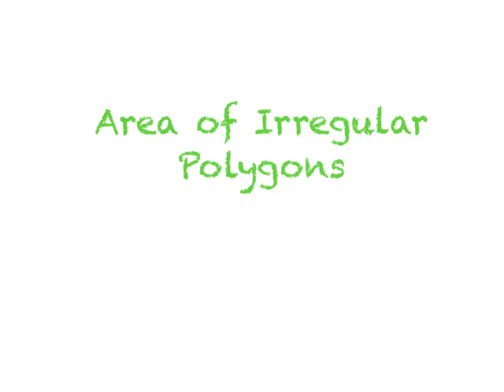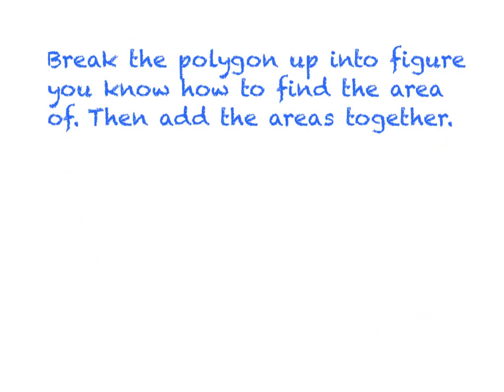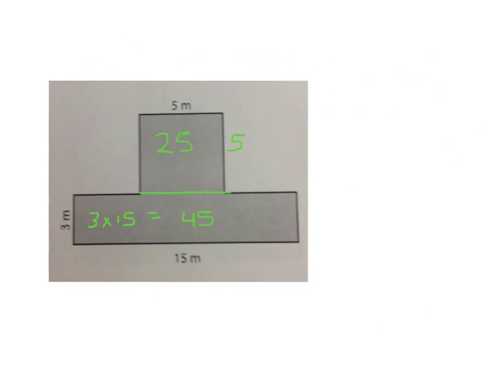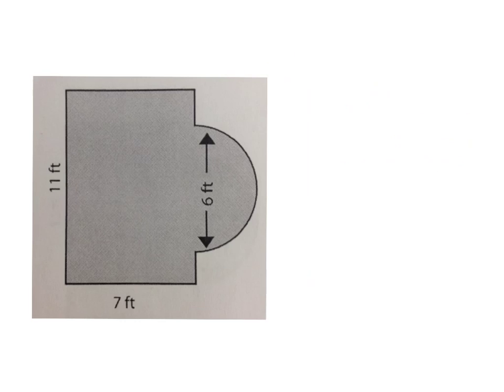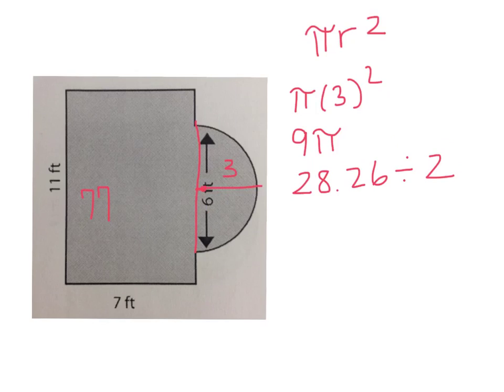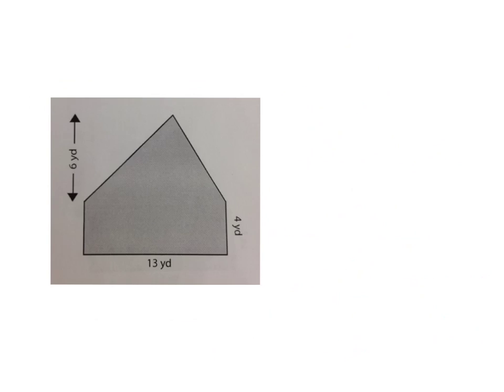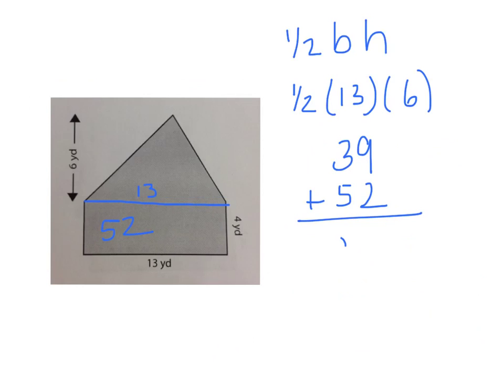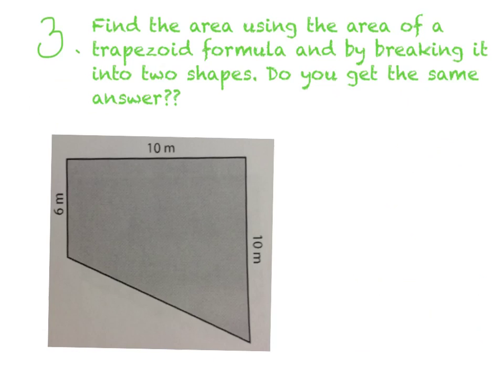Area of Irregular Polygons